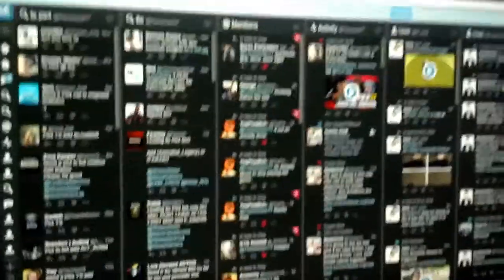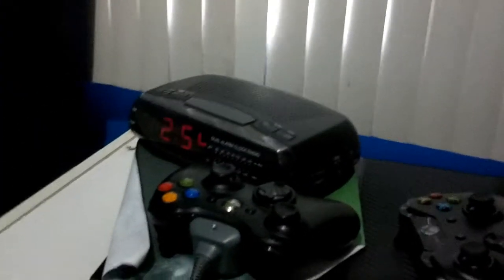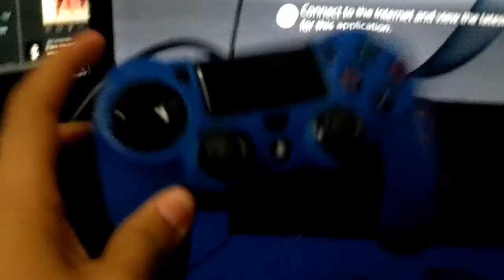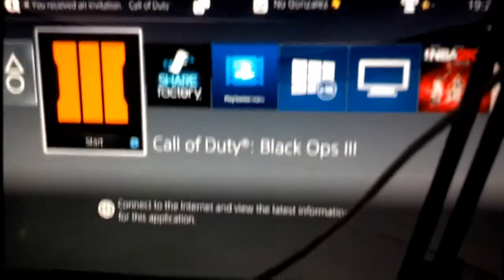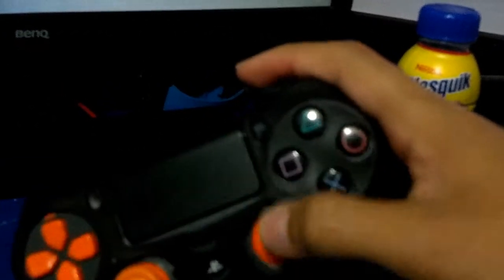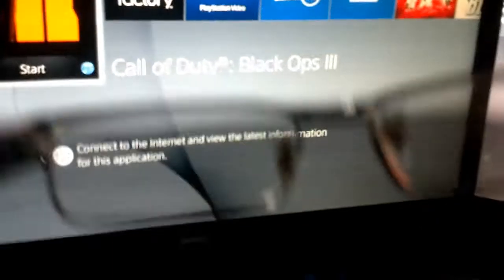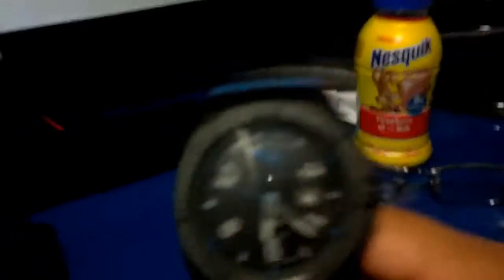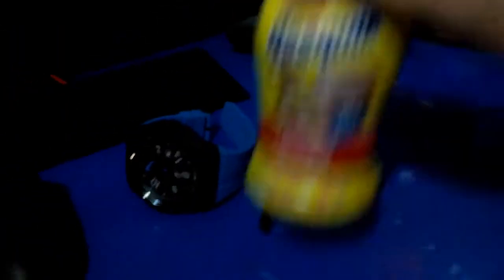My Gaming Setup!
Intro song, Uppermost - Born Limitless
Outro song, K-391 - Drop It
Game Capture
Lg monitor